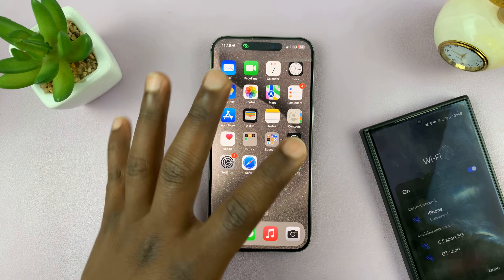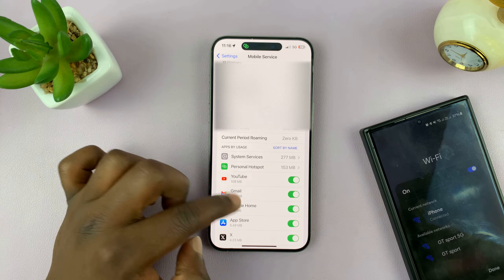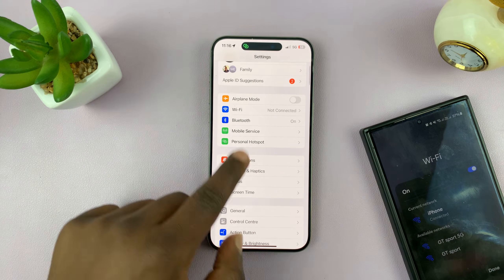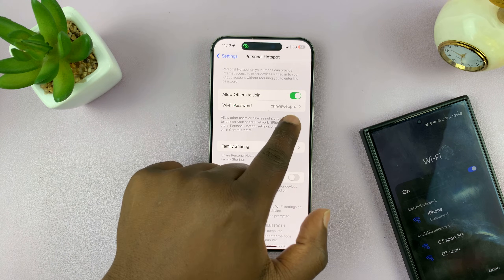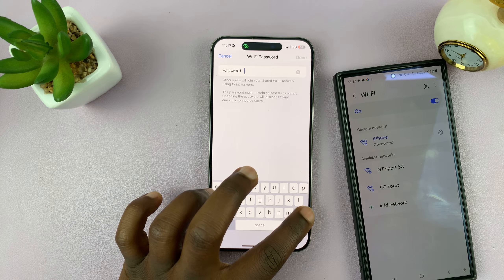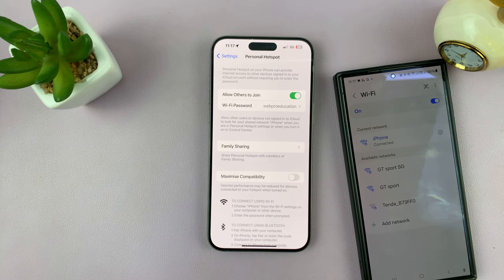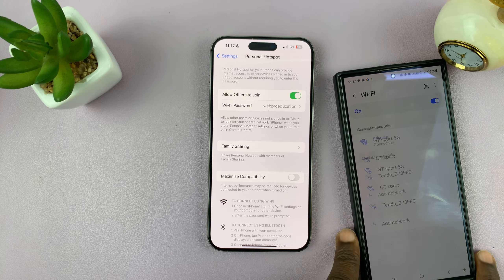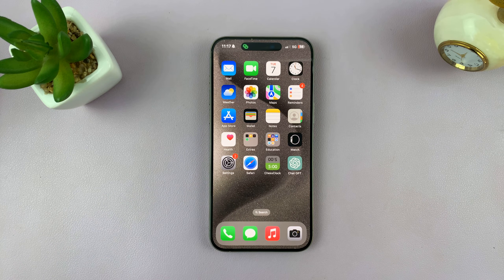How To Kick Someone Off Your iPhone's Hotspot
Here's how to kick someone off your iPhone's hotspot.

Whether you're sharing your iPhone's hotspot with a friend or colleague or have inadvertently allowed someone to connect without permission, there may come a time when you need to kick someone off your iPhone's hotspot. While Apple's iOS offers robust features for managing your personal hotspot, the process of disconnecting unwanted users isn't as straightforward as it could be.

However, with a few simple steps, you can regain control over who accesses your mobile data connection. Here's how to kick someone off your iPhone's hotspot:

1: To start with, unlock your iPhone and locate the Settings app on your home screen. Then, scroll down the Settings menu and tap on "Personal Hotspot."

2: Once you've accessed the Personal Hotspot settings, you'll see a list of devices currently connected to your iPhone's hotspot. At this point, take a moment to review this list to identify the device you want to disconnect.

3: Since iOS doesn't provide a direct option to disconnect specific users, the workaround is to change your hotspot's password. Simply, tap on "Wi-Fi Password" or "Configure Wi-Fi Password" within the Personal Hotspot settings.

4: Now, enter a new password for your iPhone's hotspot. Make sure it's strong and secure. After entering the new password, tap on "Done" or "Save" to confirm the changes. As a result of changing the password, all currently connected devices will be automatically disconnected from your hotspot.

This action effectively removes the unwanted user along with any other connected devices.

Samsung Galaxy A25 5G, Factory Unlocked GSM:

Samsung Galaxy S24 Ultra (Factory Unlocked):

Samsung Galaxy A15:

Samsung Galaxy A05 (Unlocked):

SAMSUNG Galaxy FIT 3:

TCL 55-Inch Q7 QLED 4K Smart Google TV:

Cell Phone Tripod Adapter